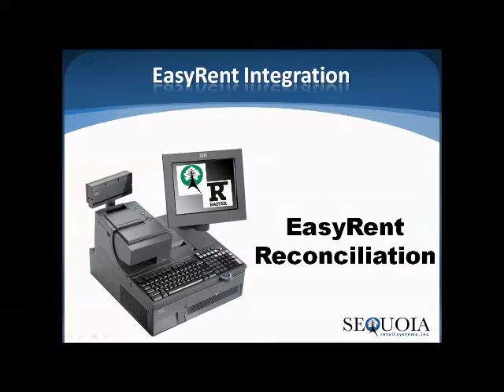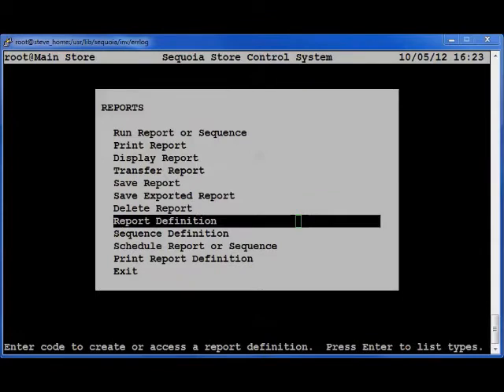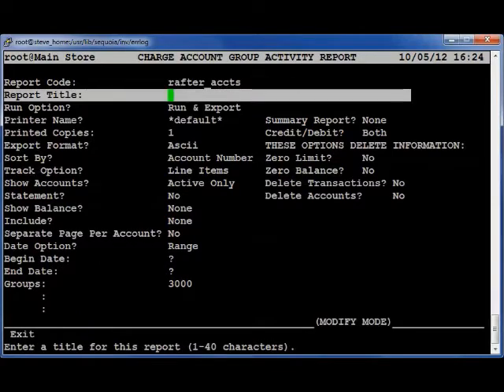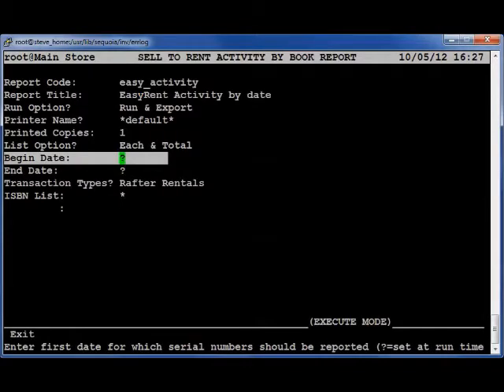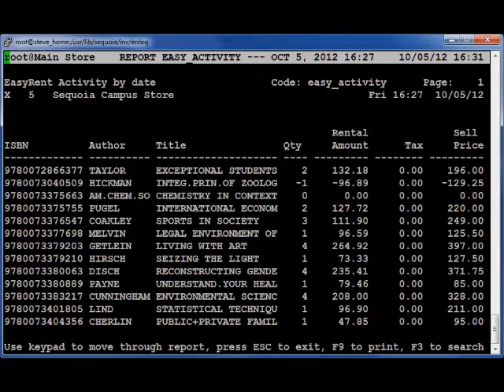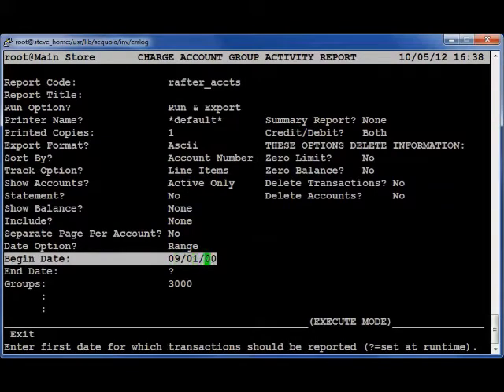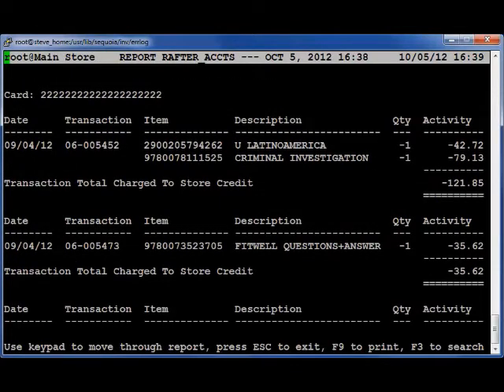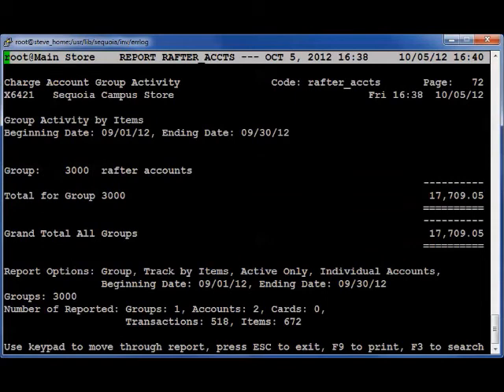Sequoia-Rafter EasyRent Reconciliation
Using Sequoia system reports to reconcile Rafter EasyRent transactions conducted via PCPOS.